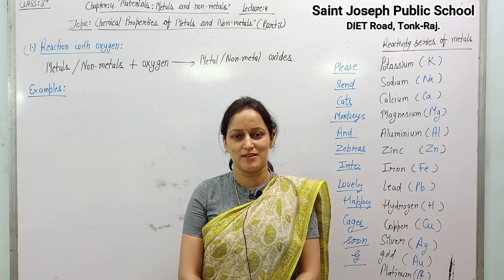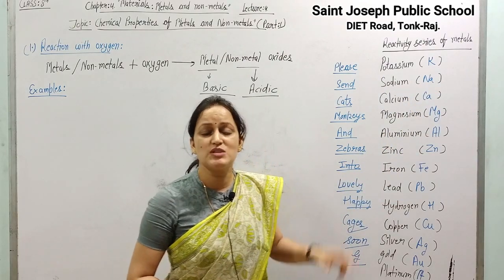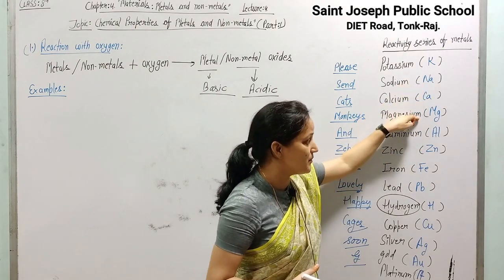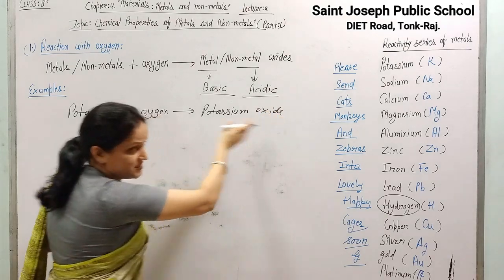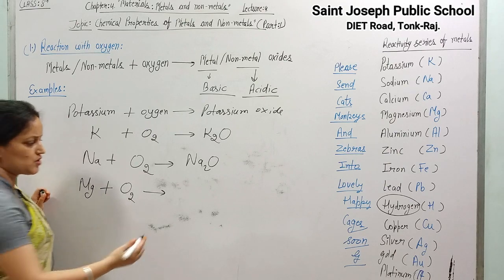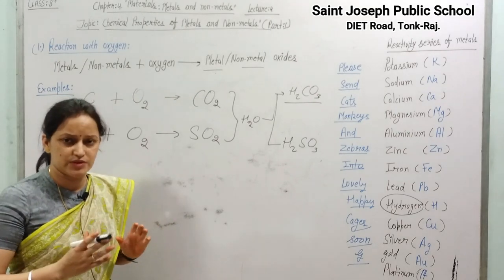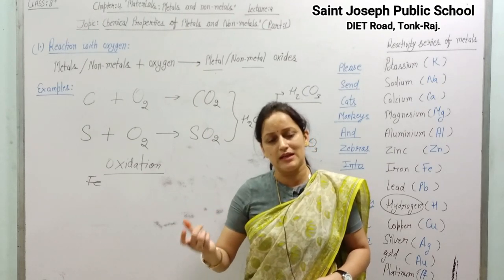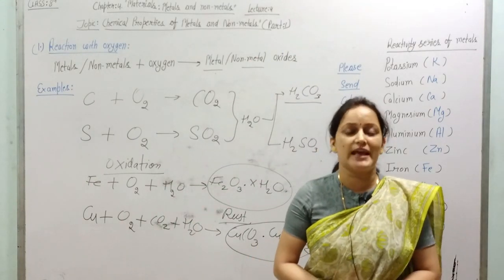Class 8 | Science | Materials : Metals and non metals | Lecture 4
Chemical Properties of metals and non metals | Part - 1